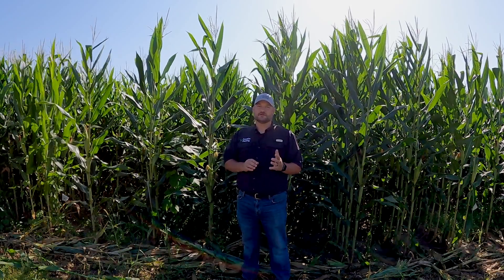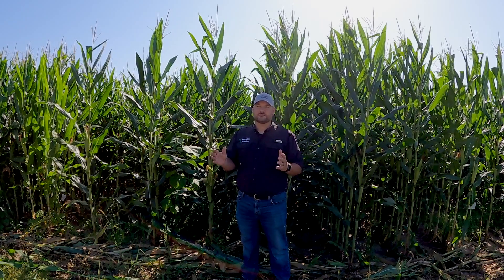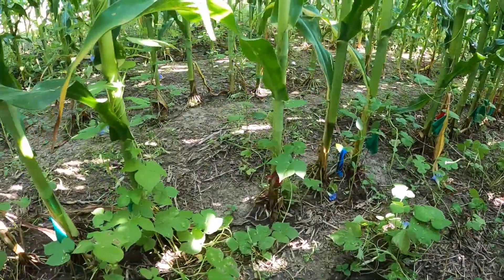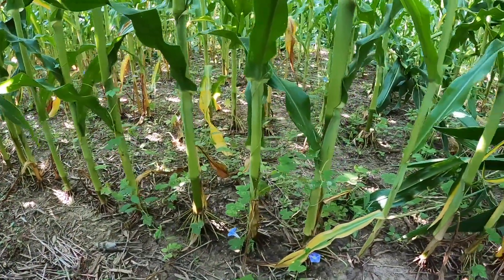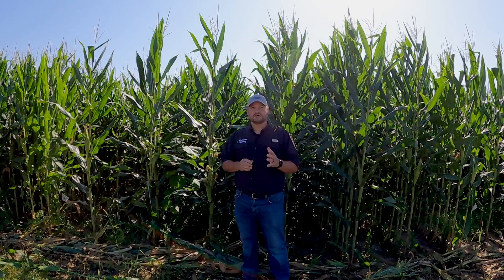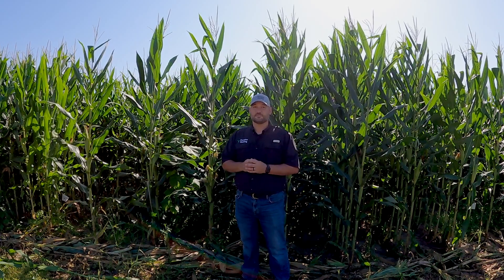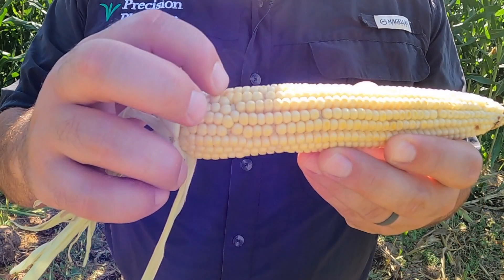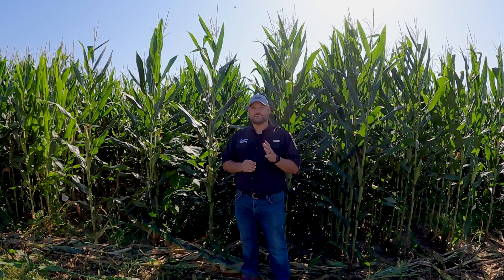[how to] Evaluate Your Crop Before Harvest ‣ Episode 1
Making decisions to improve next year's crop starts with how you learn from this year's crop.

☐ Is your downforce performance ideal?